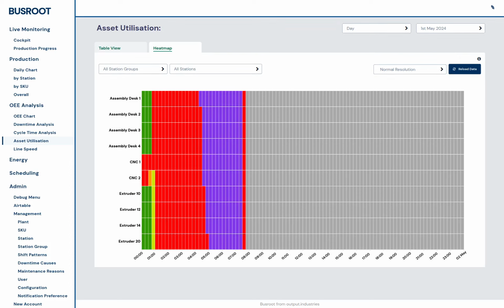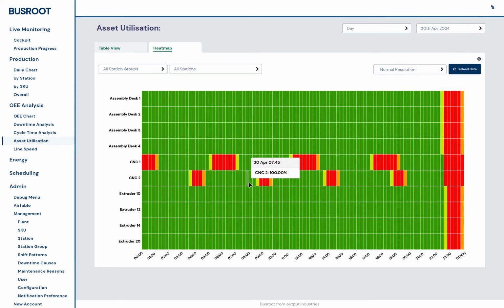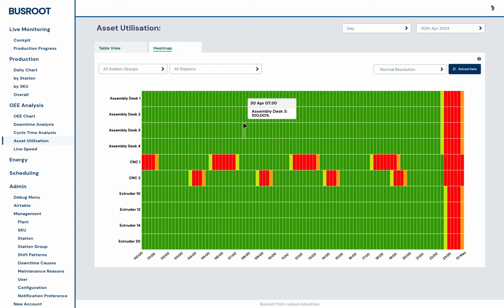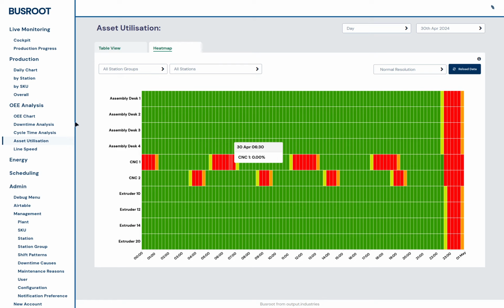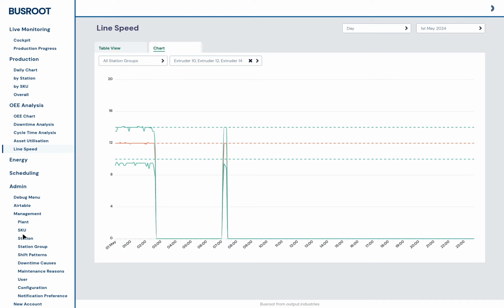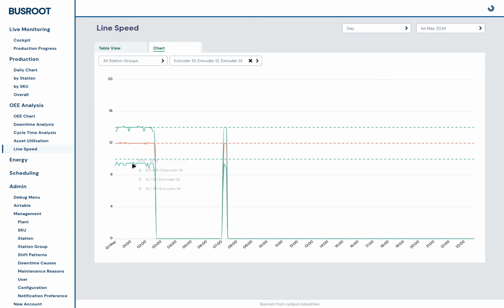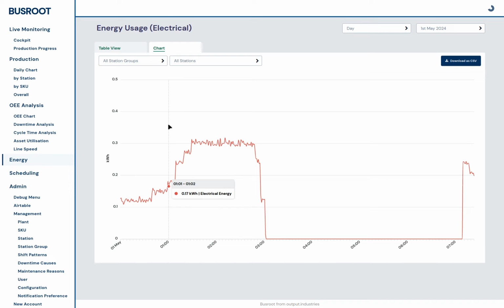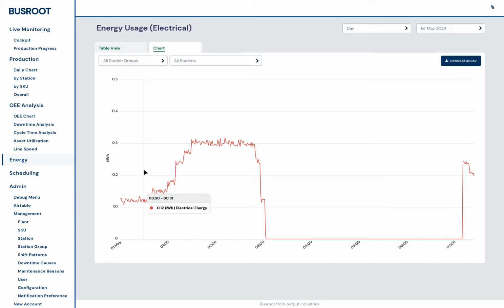Busroot Demo - Part 2 - Asset Utilisation, Line Speed and Energy Monitoring